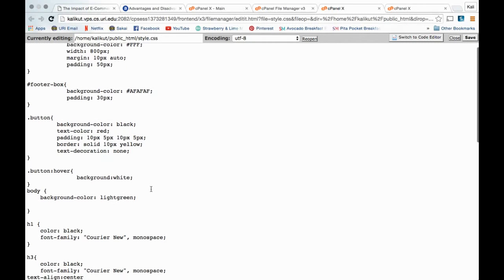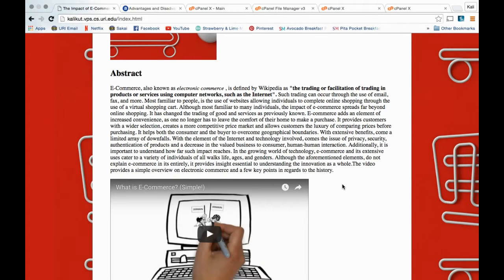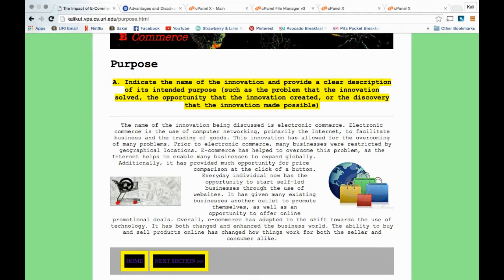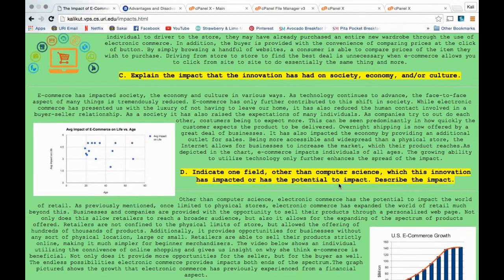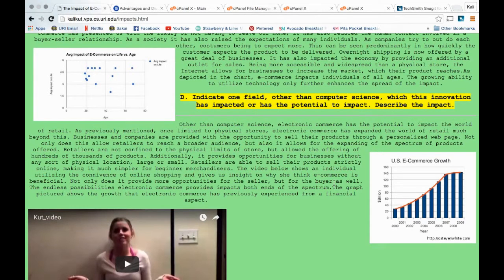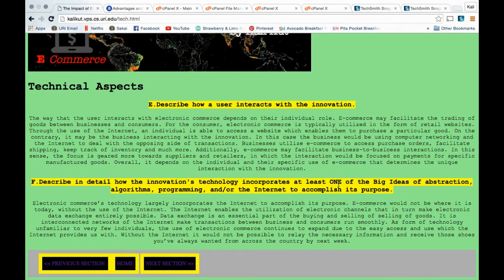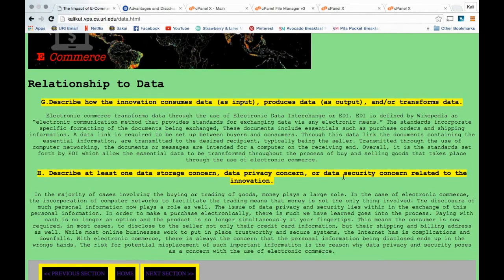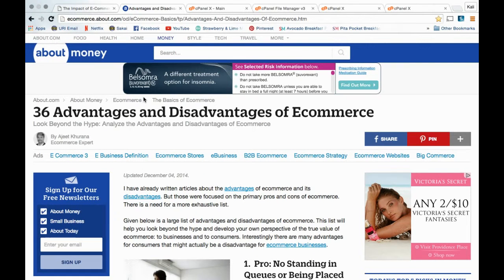Computing Innovations Final Project